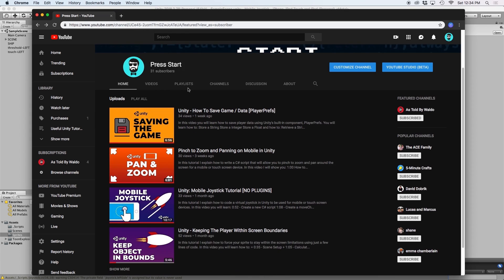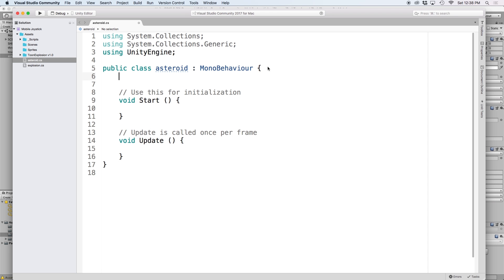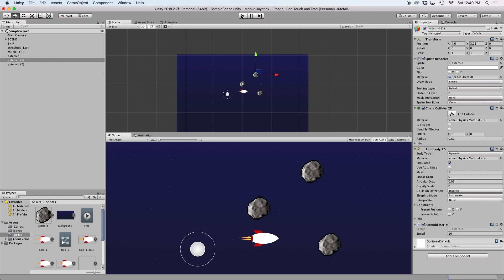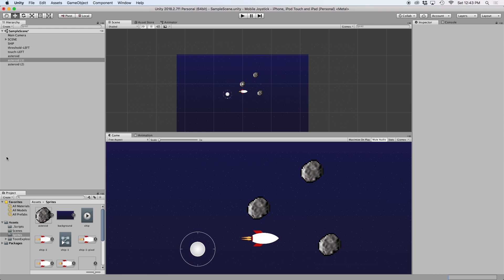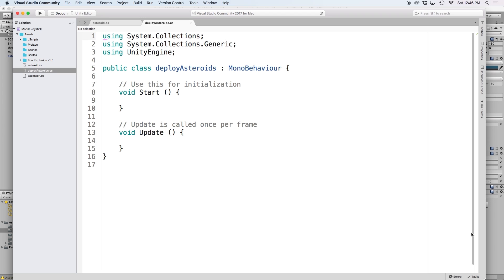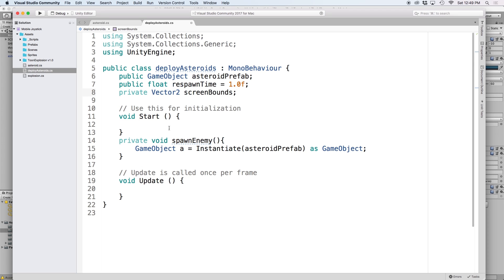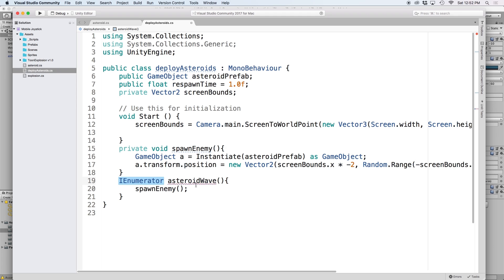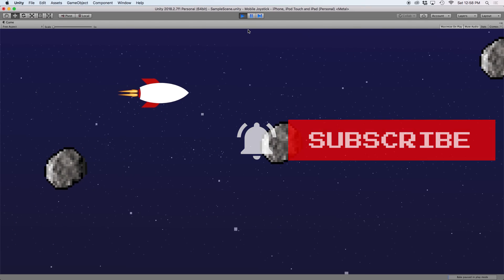Spawning Objects in Unity [Using Instantiate]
In this tutorial I explain how to write a C# script that will allow you to spawn obstacles onto your scene using prefabs and instantiate.
In this video I will show you:
1:00 Adding a CircleCollider2D, Rigidbody2D
1:37 Adding a script to move the game objects
3:40 Removing objects from the scene once they leave the screen
5:00 Creating a prefab
5:40 Adding a script to spawn the objects
6:30 Using instantiate
8:25 Using Coroutines and IENumerator